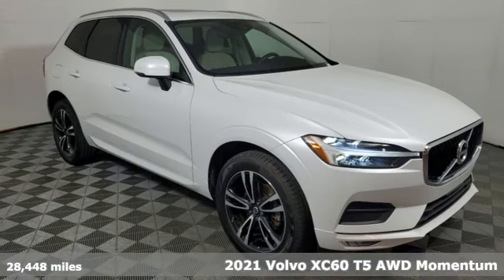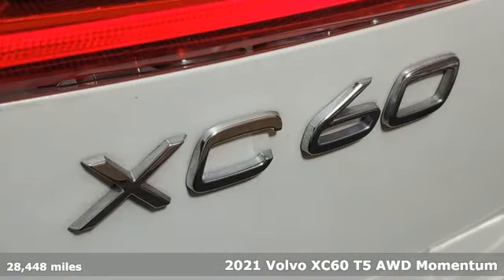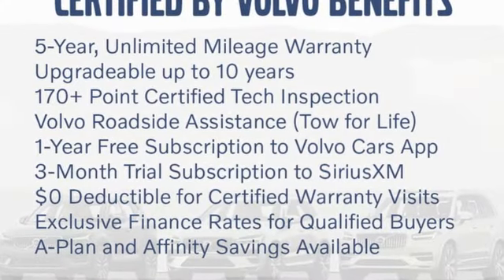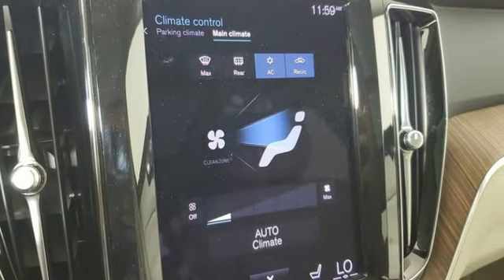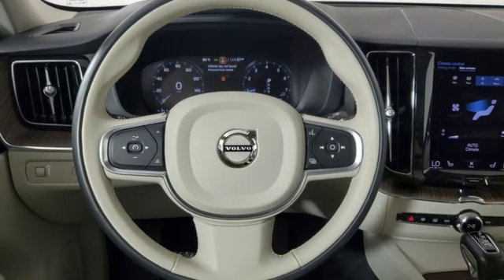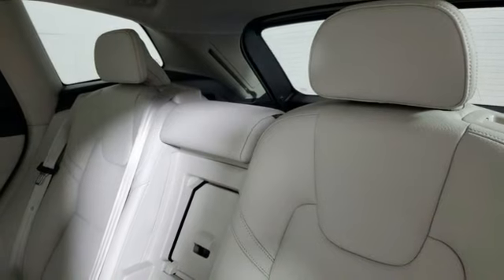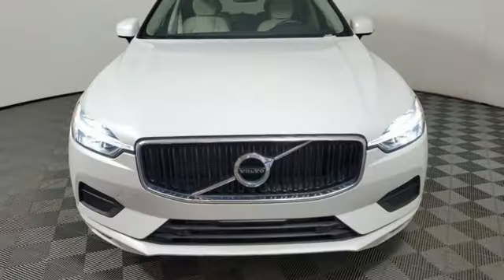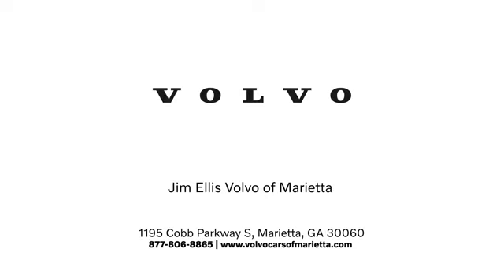Used 2021 Volvo XC60 Marietta, GA Atlanta, GA Q12666 - SOLD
Year: 2021
Make: Volvo
Model: XC60
Trim: T5 Momentum
Engine: I4
Transmission: Automatic with Geartronic
Color: White
Interior: Blond
Mileage: 28448
Stock #: Q12666
VIN: YV4102RK1M1863911
Certified by Volvo 2021 XC60 Momentum T5 AWD in Crystal White Metallic over Blond w/Leather Upholstery w/Blonde InteriorbrbrThis XC60 is equipped with:brbrPremiumbrSensus NavigationbrHomeLinka„¢ Garage Door TransmitterbrPower Folding Rear Head RestraintsbrCompass in Rearview MirrorbrFront Park AssistbrbrMetallic PaintbrbrAir Quality with Advanced Air Cleanerbrbr19" 5-Double Spoke Black Diamond Cut Alloy WheelsbrbrProtection Package Premierbr brOriginal in-service date was 06/01/2021brbrThis XC60 was a previously enjoyed leased vehicle in excellent condition with a clean CARFAX.brbr Volvo Certified Pre-Owned Details:brbr * Limited Warranty: 12 Month/Unlimited Mile Upgradeable Up to 5 Years and Up to Unlimited Miles.br * Roadside Assistancebr * 170+ Point Inspectionbr * 1-Year complimentary Volvo On Call app. Remote climate control, locks, fuel, maintenance & driving journal. Vehicle History Report with Buyback Guarantee. Includes Trip Interruption Reimbursement. Every Certified by Volvo Fully Electric & Plug-in Hybrid Comes With an 8-Year/100,000-Mile Battery Warranty.br * Warranty Deductible: $0br * Vehicle Historybr * Transferable WarrantybrbrClean CARFAX. CARFAX One-Owner. Clean CARFAX, CARFAX 1-Owner, Certified by Volvo, AWD, Air Quality with Advanced Air Cleaner, Leather Upholstery, Premium Package, Protection Package Premier, Wheels: 19" 5-Double Spoke Black Diamond Cut Alloy. Volvo Cars of Marietta is the one of largest volume Volvo car dealerships in the nation. Our inventory moves quickly. PLEASE BE SURE TO SECURE YOUR APPOINTMENT. All vehicles are subject to sale at any time. As a courtesy to our clients, a partial payment and signed agreement will secure an appropriate window of time to allow for travel to inspect and accept the vehicle.

Address:
1195 Cobb Parkway S